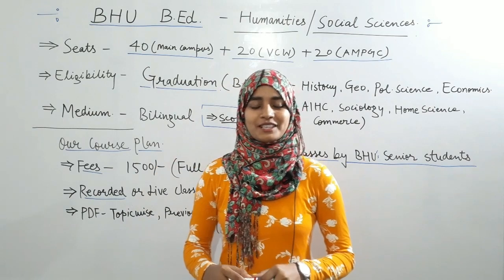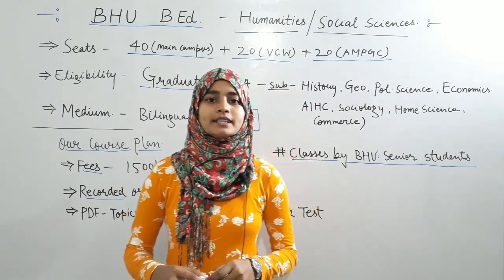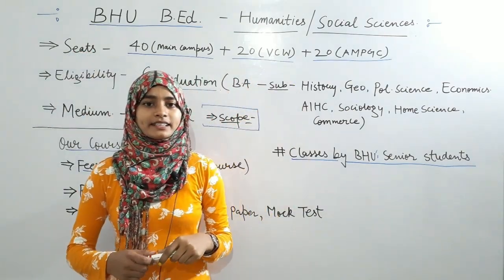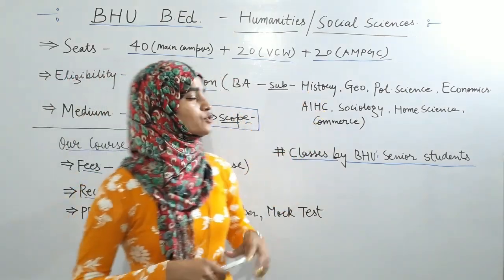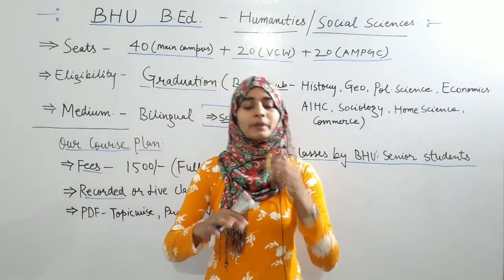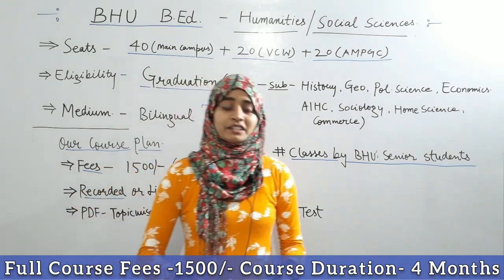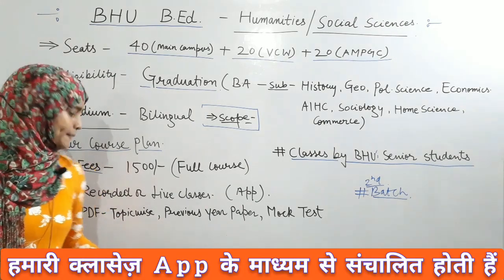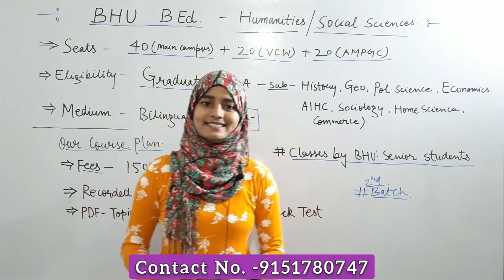BHU BEd Entrance 2021 | आज ही ज्वॉइन करें, 2nd Batch प्रारंभ हो गया है | इससे संबंधित पूरी जानकारी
Admission for BHU New Session 2021
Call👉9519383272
       👉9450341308  (for BEd, LLB & MA Courses)

हमारी क्लासेस App द्वारा संचालित की जा रही हैं। Paid Classes ऐप द्वारा ही देख पाएंगे।

नमस्कार दोस्तों आप देख रहे हैं बीएचयू पाठशाला
BHU सीनियर छात्रों द्वारा संचालित क्लासेज।
हमारी एक नई पहल
Mission 2021
By BHU Pathshala Team